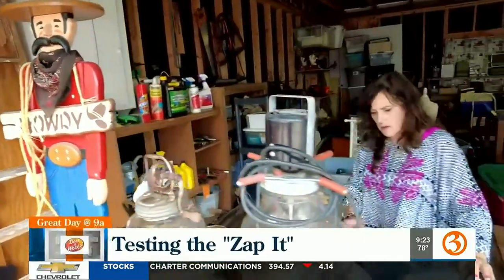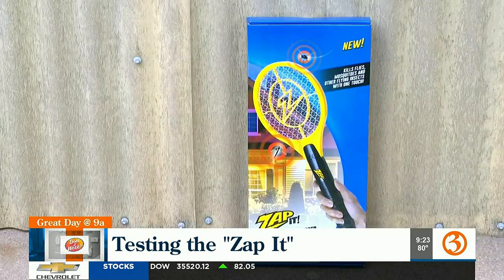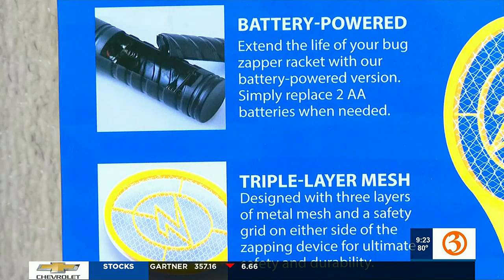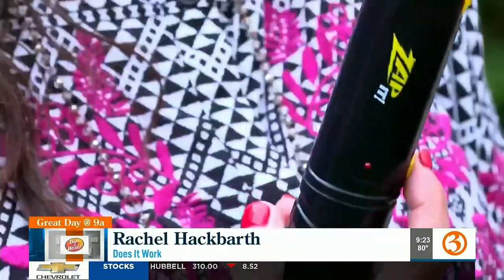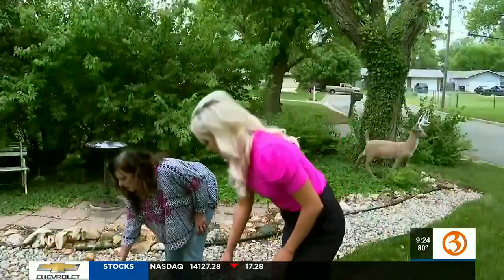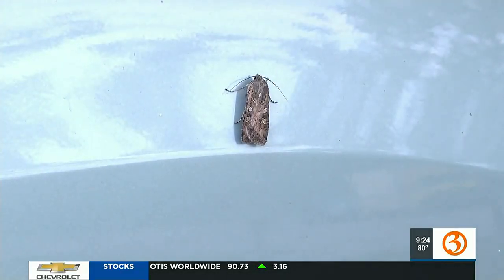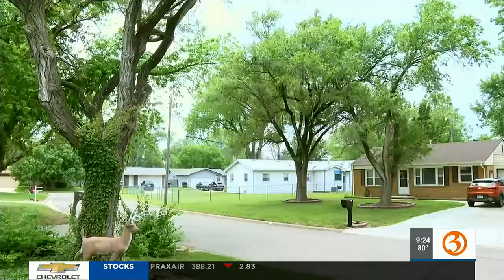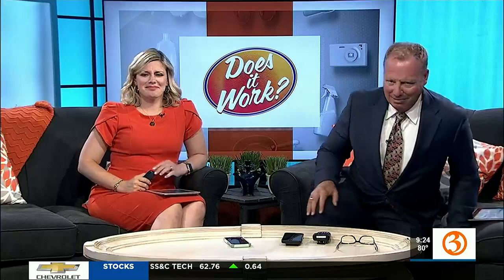DOES IT WORK: Testing the "Zap It"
The fly swatter and bug zapper was put to the test just in time for the season of fun and unfortunately bug bites.